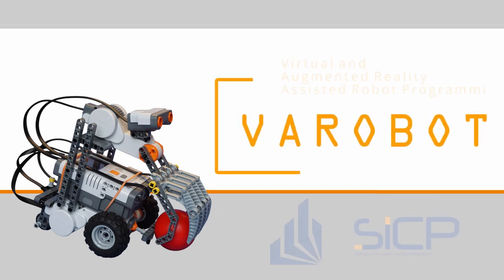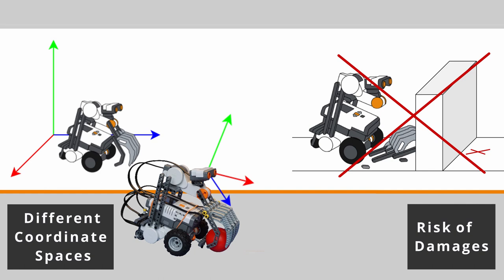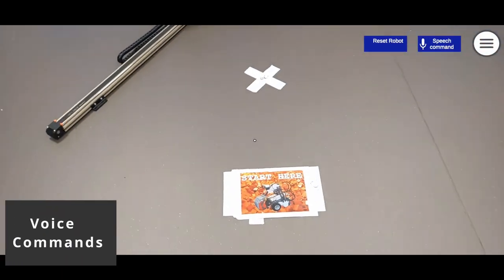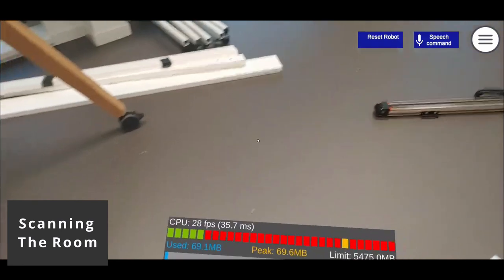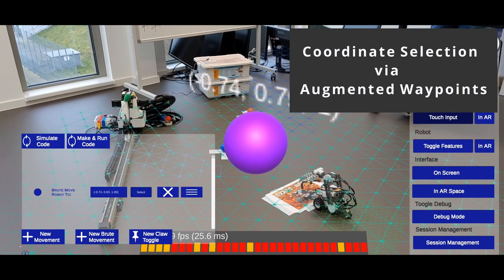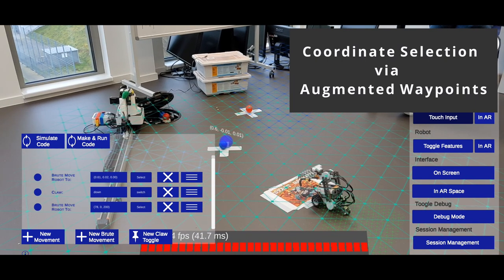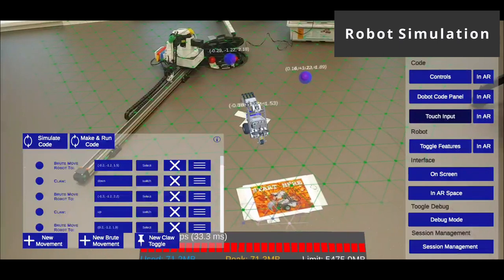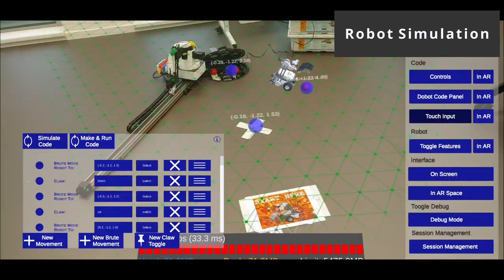Project Group VARobot: Virtual and Augmented Reality Assisted Robot Programming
The VARobot (Virtual & Augmented Reality Assisted Robot Programming) project group aims to develop a solution combining both the advantages of AR and robotic simulation in order to set up a programming environment that assists robot programming. The project group was led by the Computer Science Masters class of Paderborn University from March 2020 to March 2021. More information on the project can be found